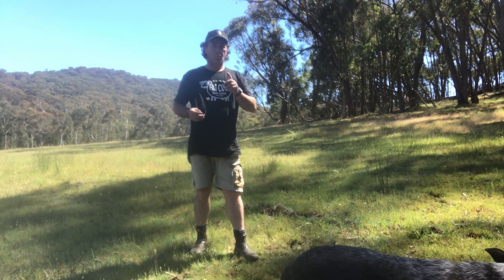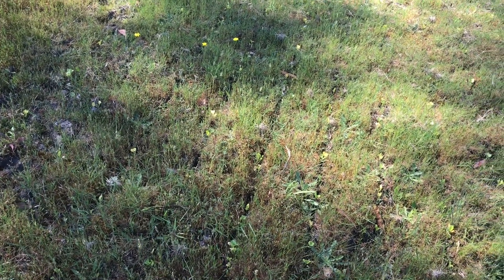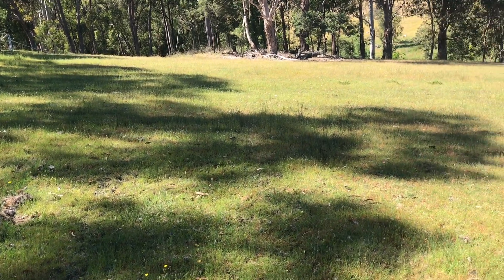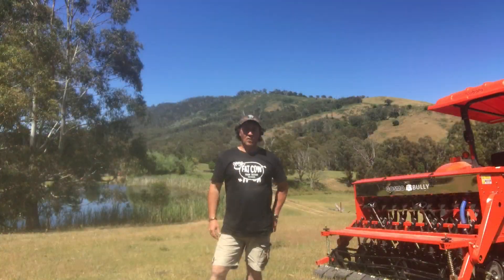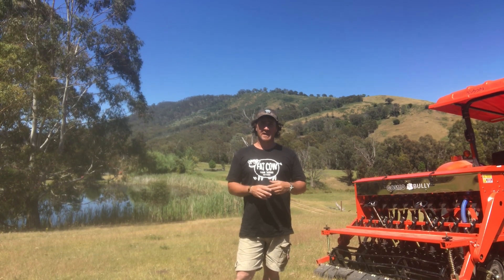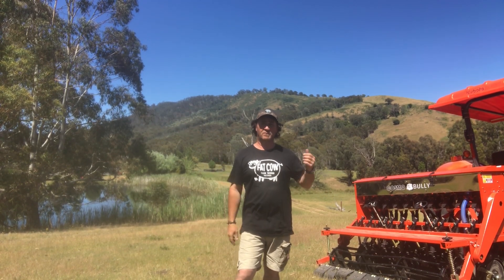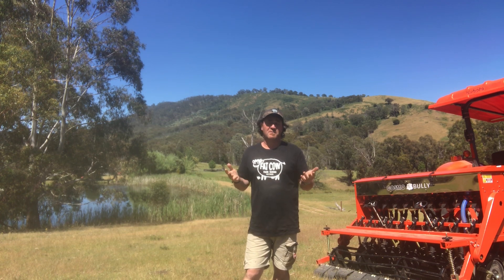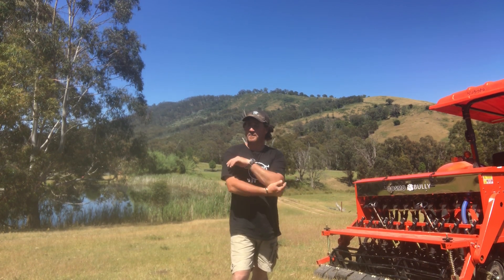Pasture Dynamics - Can Cows Become Chickens?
As I start to watch the pastures over the seasons, I'm understanding that the work load in front of me is massive. Can cows become chickens - the chickens work well in the chicken coop which is the testing ground for our pastures. I need to change the way I think and use the cows as chickens in the pastures. Adding diversity of species, green manure cover crops, and the cows to break it down and return it to the soil. The question is has this been done and or can it be done. It works in my mind and on paper but will it work in reality.